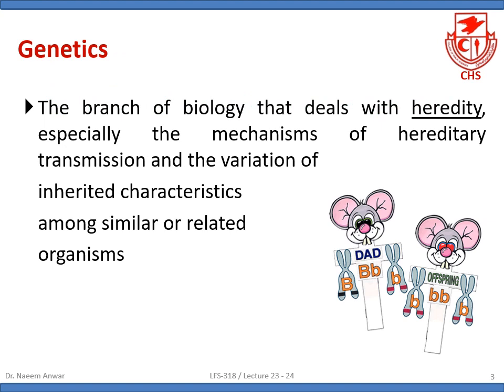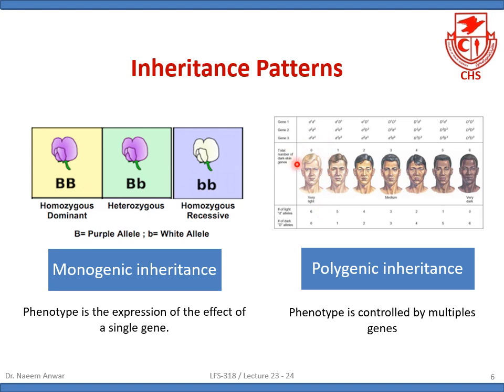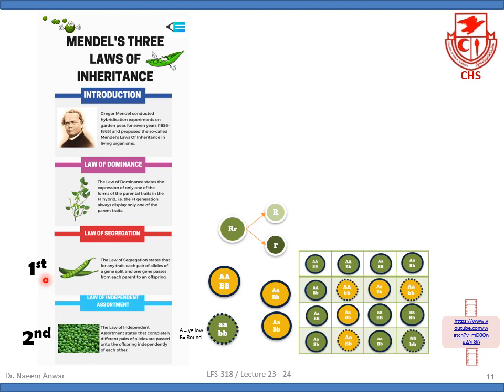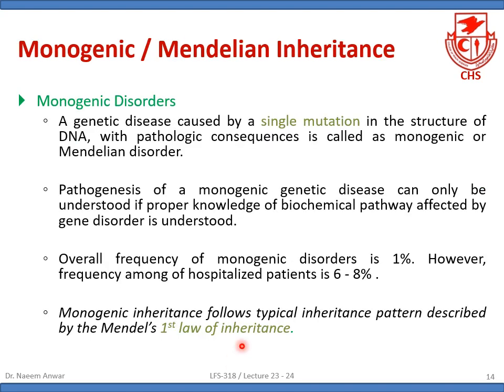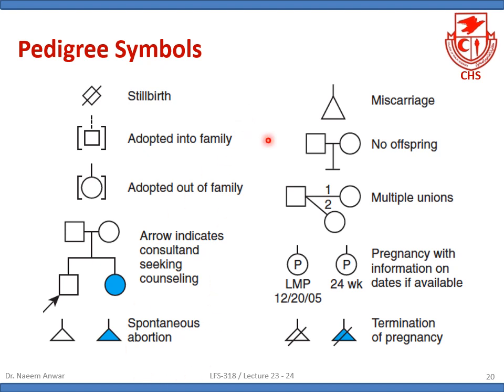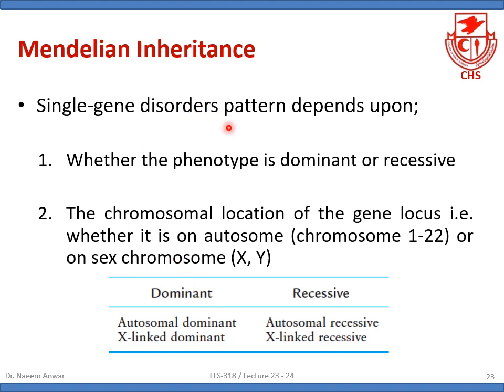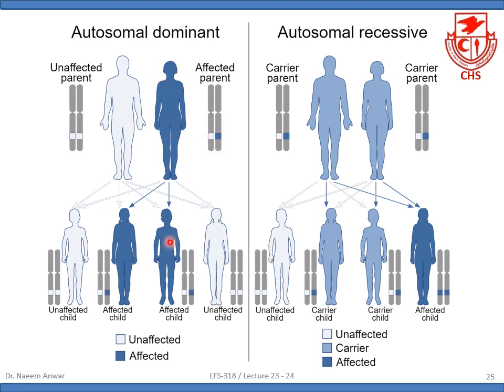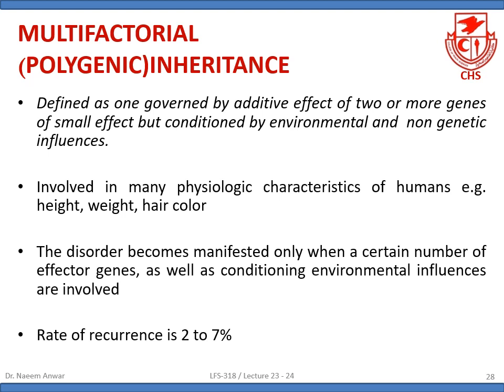MLS 325 Lec 12 Human Genetics